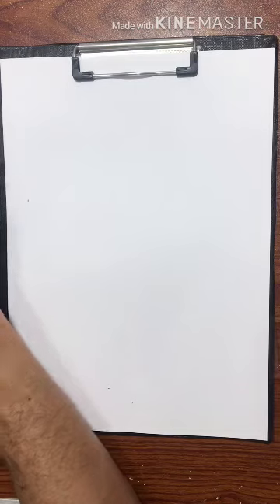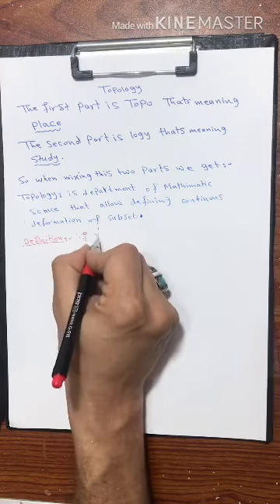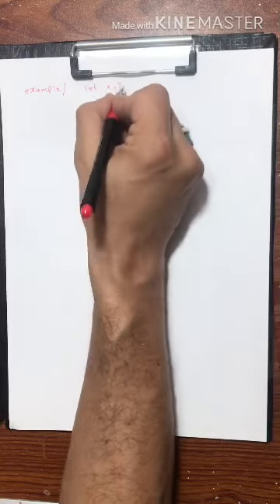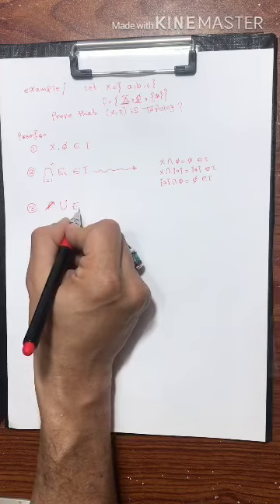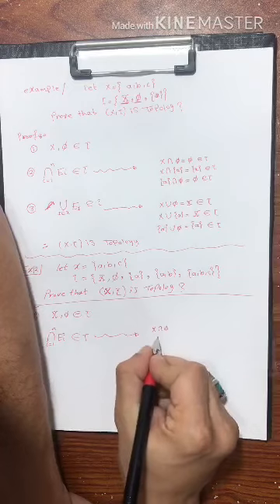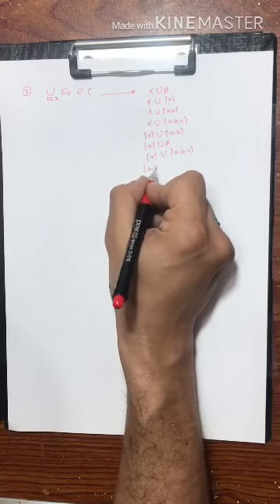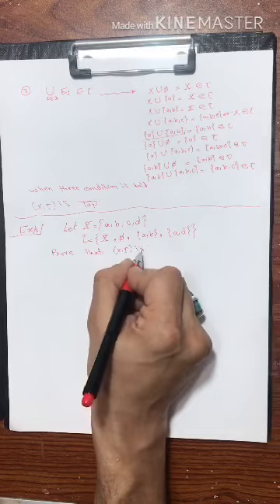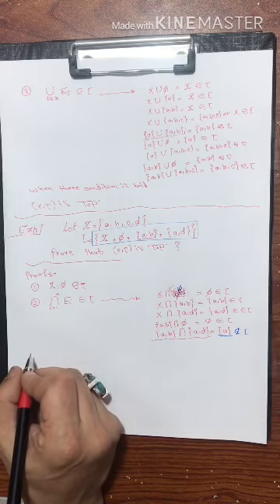Principal of topology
Lecturer/M.A.Rashid Alfaris
Thi-Qar/Qalaat suker